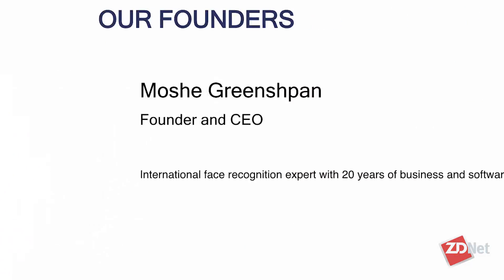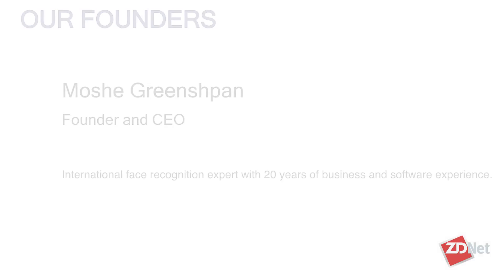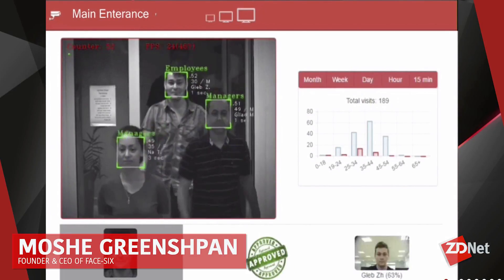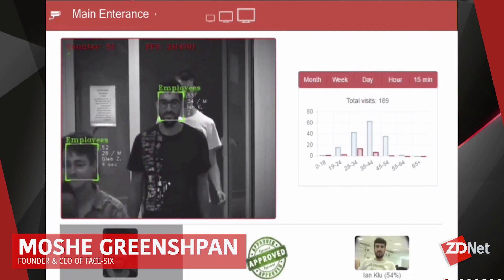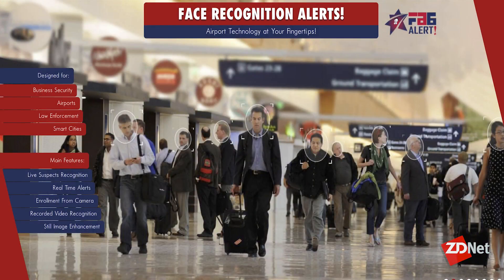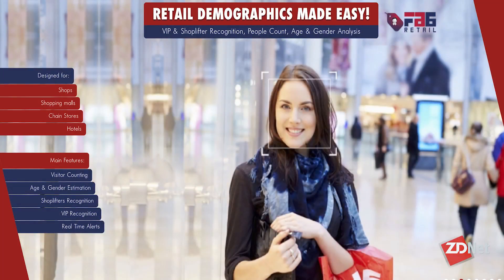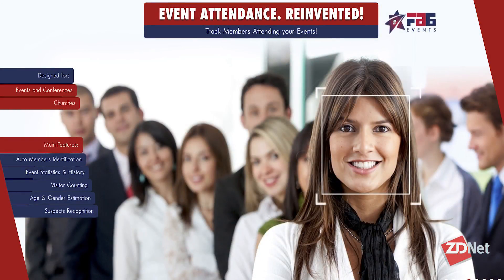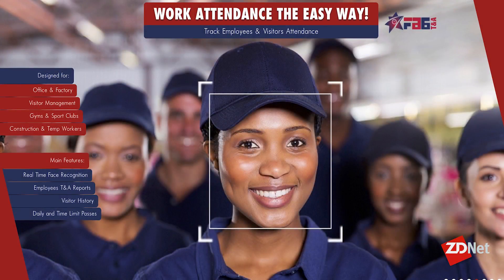Emerging uses cases for facial recognition | ZDNet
Privacy remains a concern for facial recognition.